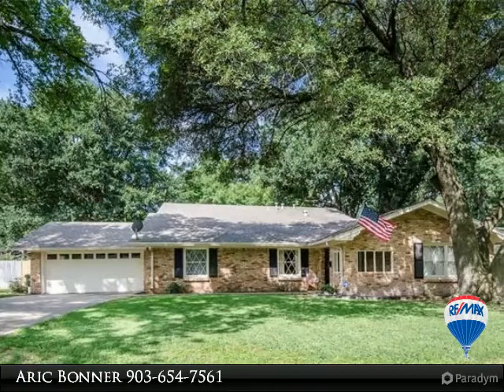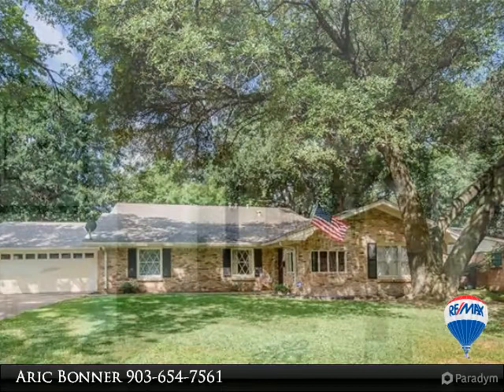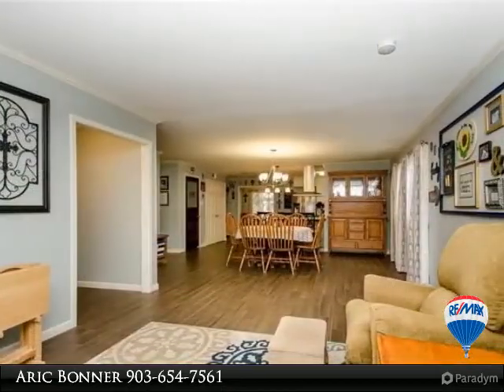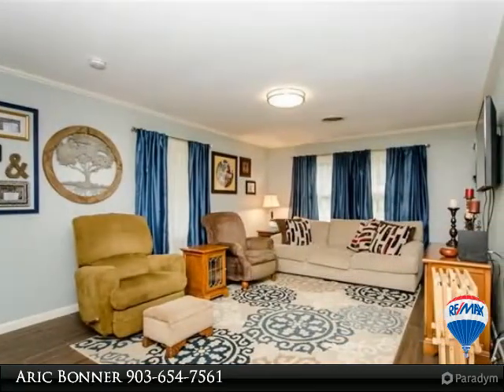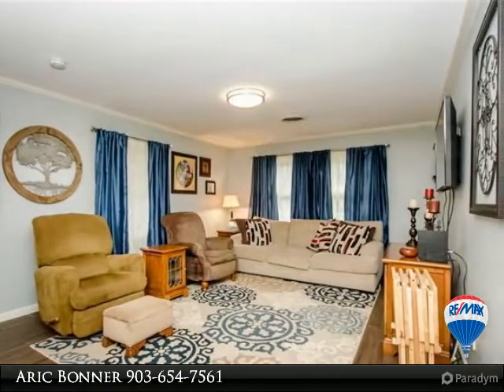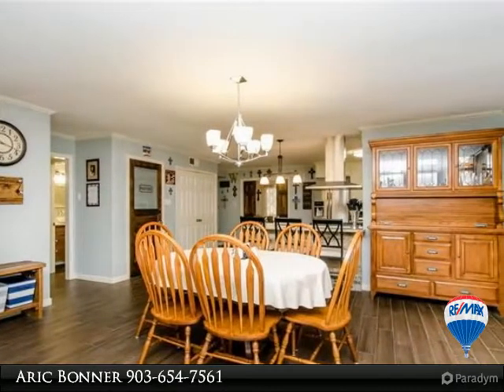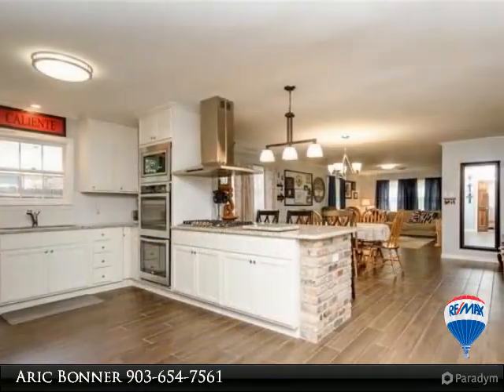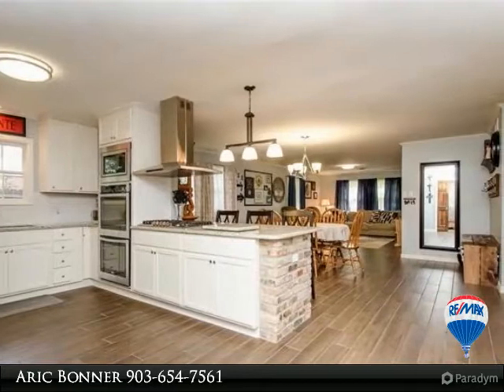1906 Mimosa Drive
Dream Kitchen in a Dream House! The perfect house for the expanding family with plenty of room to stretch out, featuring a breathtaking open concept first floor. Prepare to be amazed at the ceramic tile floors, and the attention to detail in the chef's kitchen. The flex space next to the stair case offers lots of versatility. You'll absolutely fall in love with the master suite, with the large tub and extra space offered by the sitting area. Chic - Elegant - Spacious, with lovely custom touches throughout.

Presented By:
Aric Bonner, RE/MAX of Corsicana & RE/MAX Lakeside Dreams